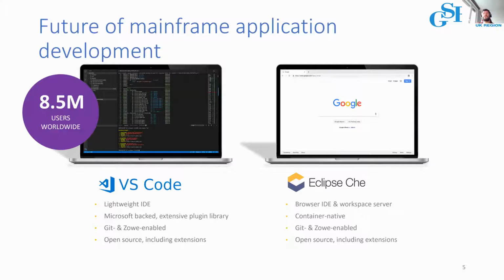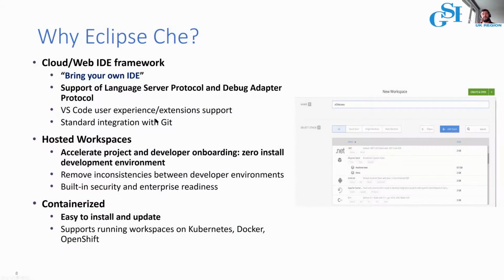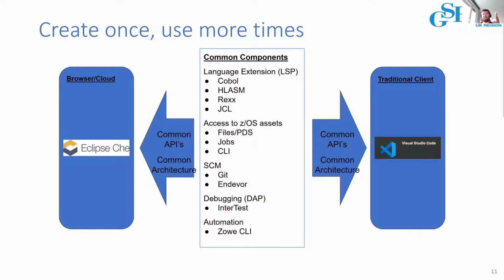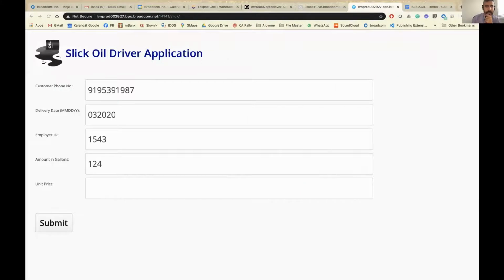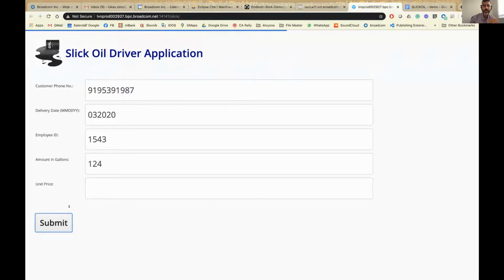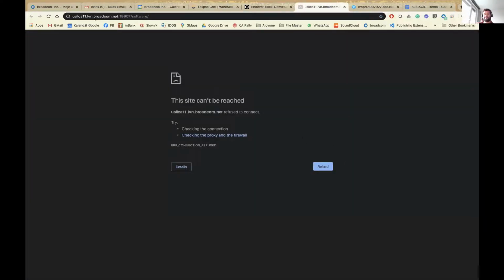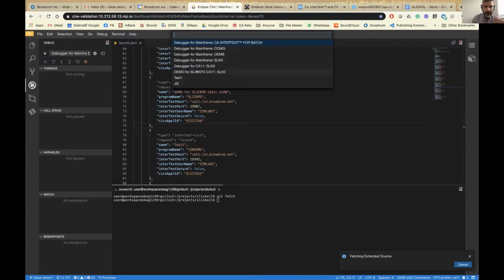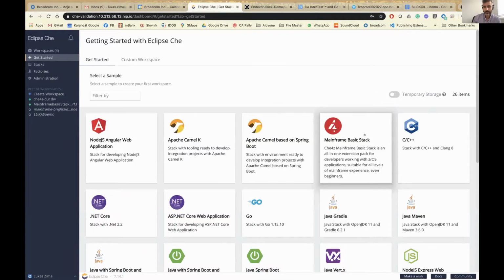5AA Collaborate Better with Eclipse Che The Kubernetes-native IDE for Dev Teams